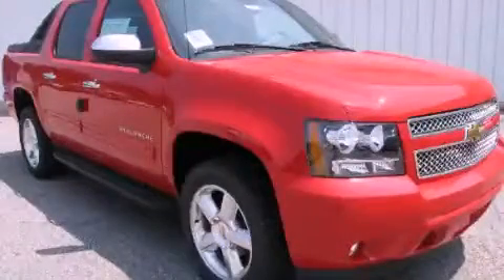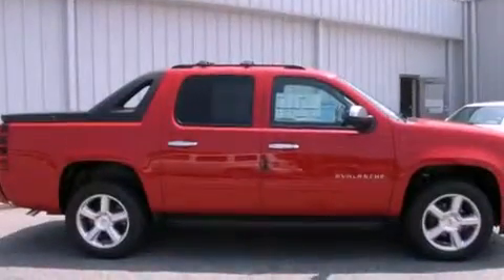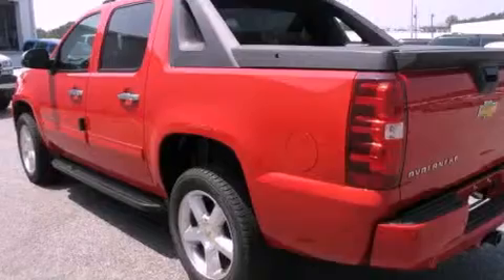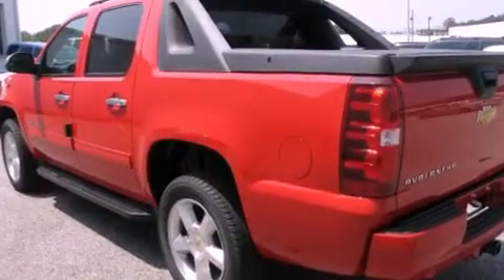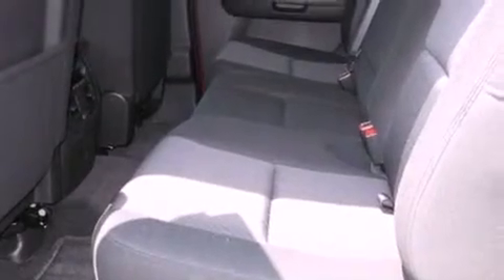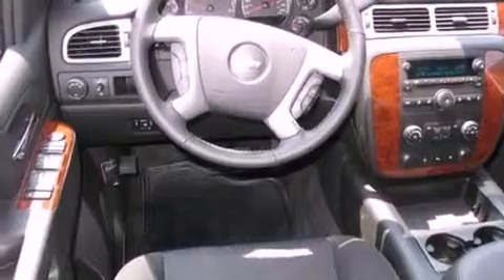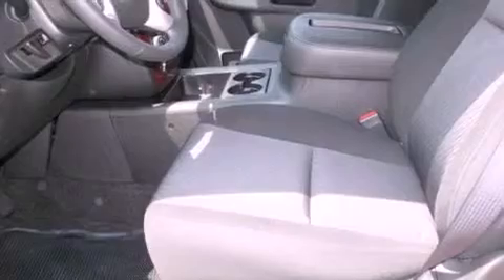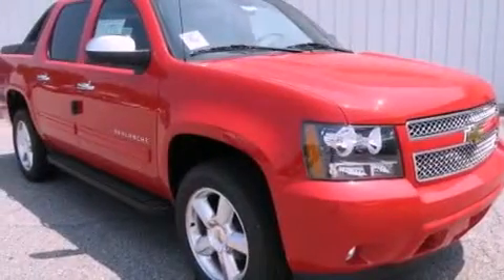2011 Chevrolet Avalanche Gainesville GA 30501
Year : 2011
 Make : Chevrolet
 Model : Avalanche
 Engine : Gas/Ethanol V8 5.3L/325
 Trans . : Automatic
 Exterior : Victory Red

 Interior : Ebony
 HARDY CHEVROLET INC
 2115 Browns Bridge Road
 Gainesville , GA 30501
 2011 Chevrolet Avalanche Gainesville GA